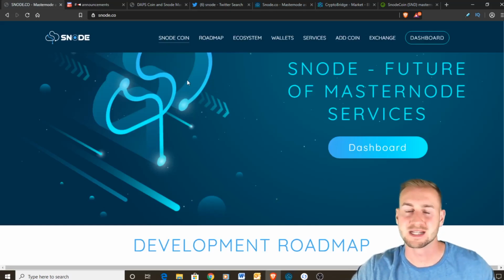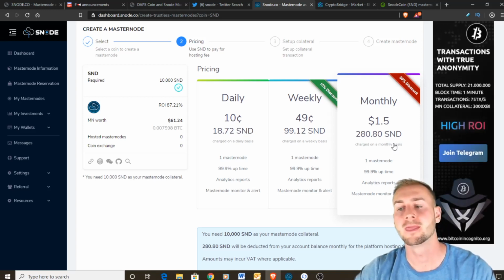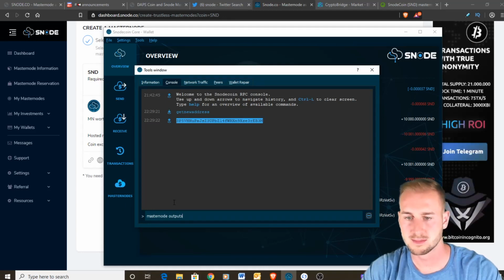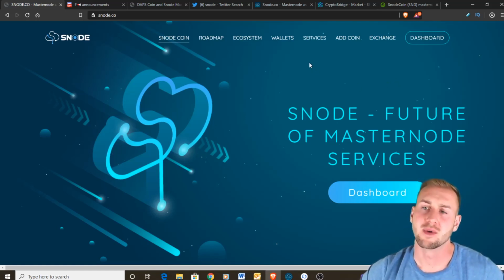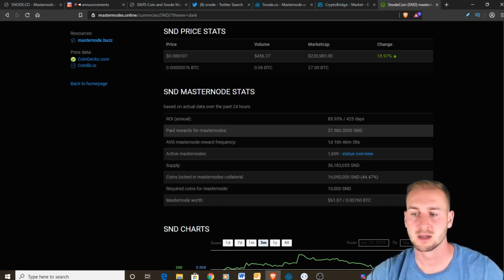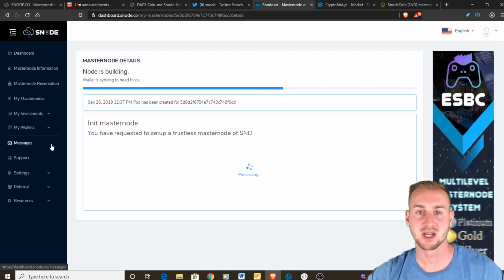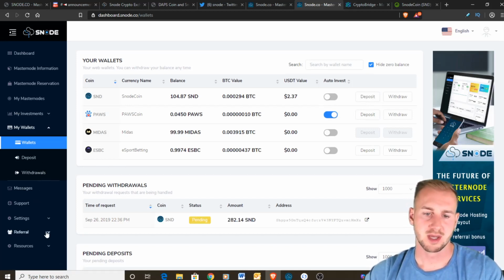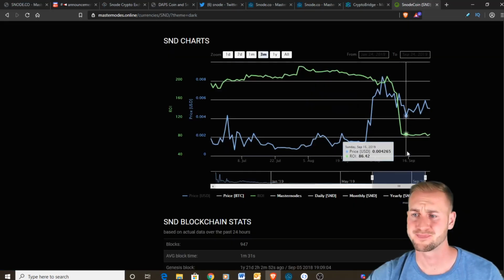SNODE: TRUSTLESS MASTERNODES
In this video we look at the new additions to the Snode website, the exciting partnership with DAPS project and how to set up a trustless masternode.
Trustless hosting means we get to keep our private keys safe in our local wallet whilst Snode sorts the servers their end.
Typically a VPS would cost about $5 a month. Snode will launch your Masternode for $1.50  per node per month payable in SND!